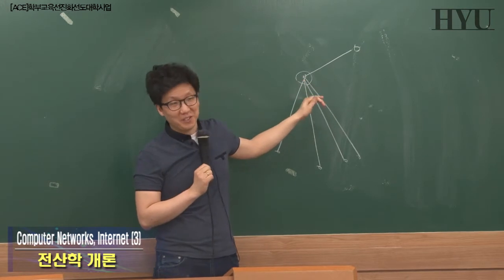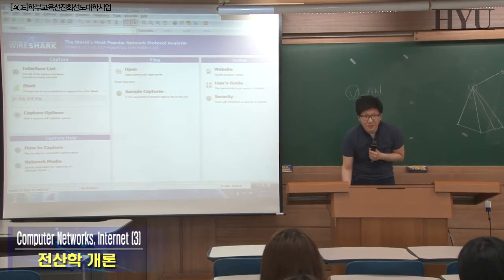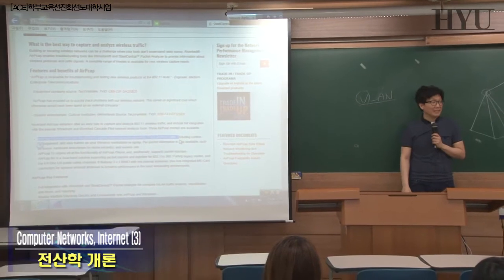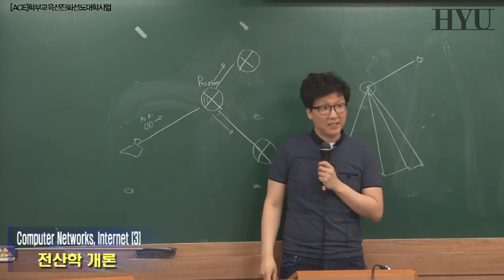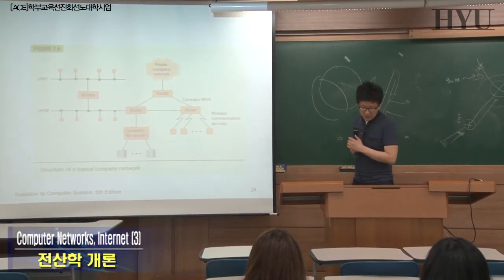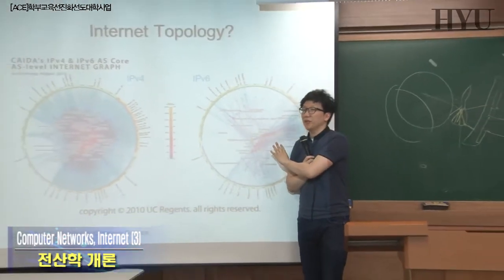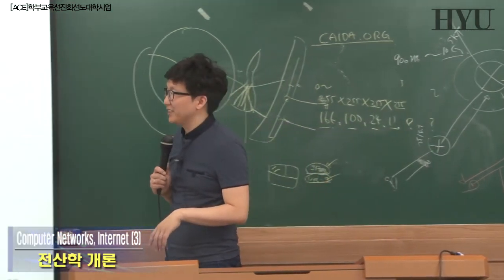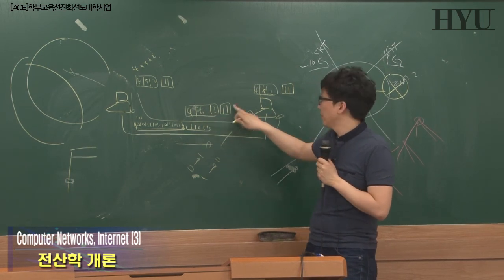20140514 전산학개론 18강 Computer networks, Internet2